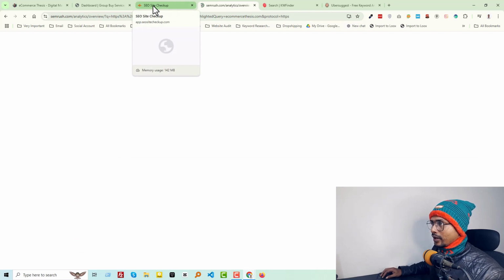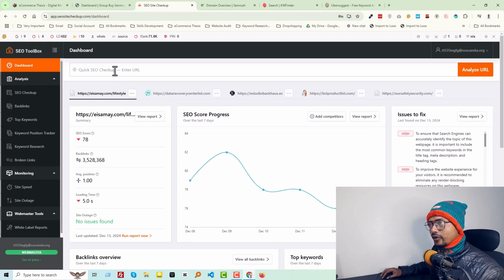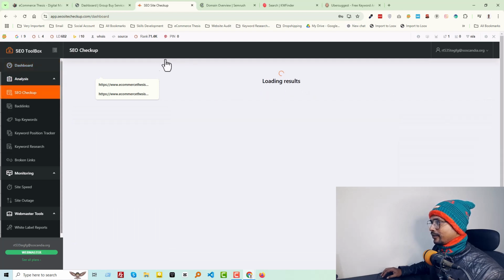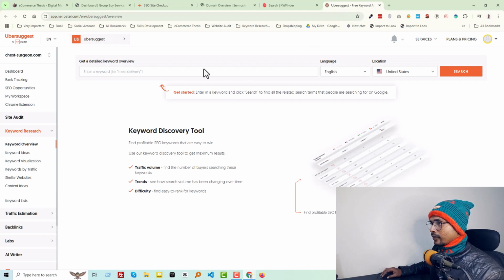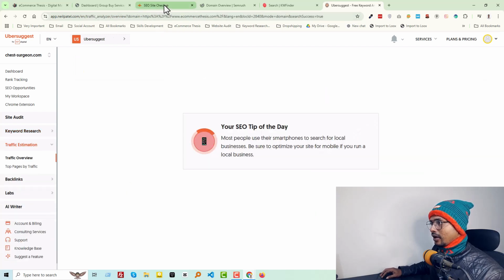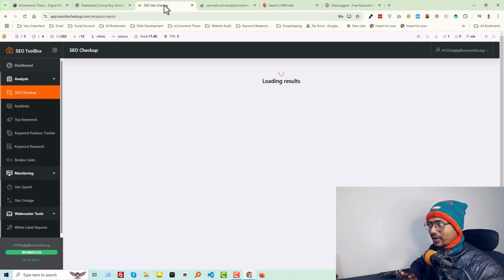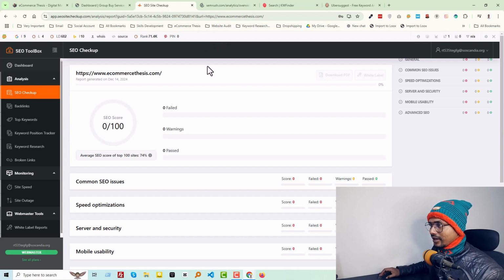WordPress SEO Optimisation for Beginners in ✅ Rank Higher on Google - Class 01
💻 Welcome to * WordPress SEO Optimisation for Beginners in ✅ Rank Higher on Google - Class 01  *

📝 Video Description:

🚀 Welcome to the first class on WordPress SEO Optimization for Beginners in!

In this video, you'll learn step-by-step how to optimize your WordPress site to rank higher on Google and attract more organic traffic. 🌐 Whether you're new to WordPress or looking to improve your SEO skills, this guide will set you on the path to success. 📈

What You’ll Learn:
✅ The basics of WordPress SEO
✅ Essential plugins for SEO success
✅ Keyword research tips for beginners
✅ On-page and technical SEO strategies
✅ How to monitor your website's performance

📌 Benefits of Watching This Video:

Boost your website’s visibility on search engines 🥇
Drive more traffic to your site 🚦
Increase your site's engagement and conversions 💼

💬 Have questions? Drop them in the comments! Let's grow together! 🌟